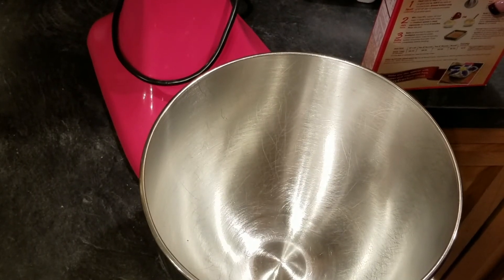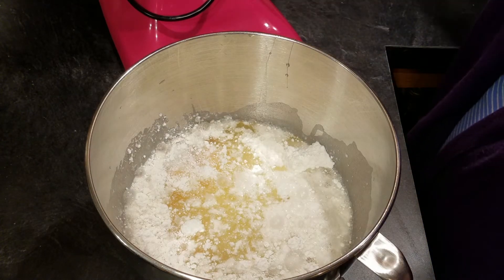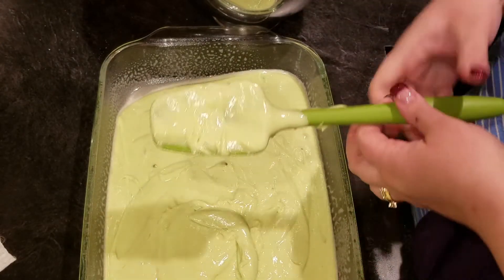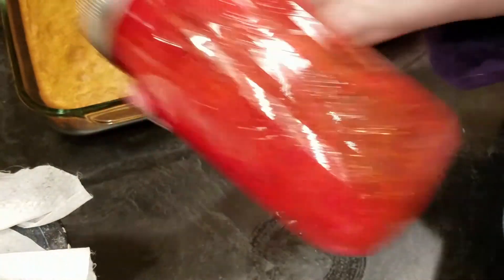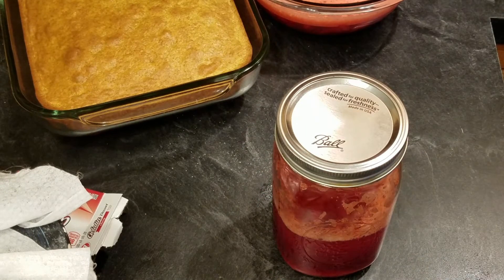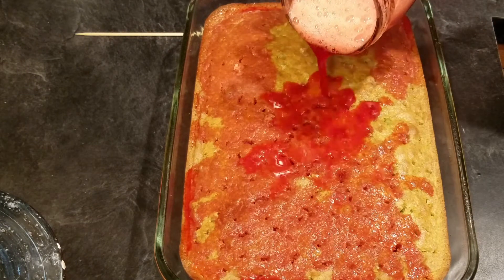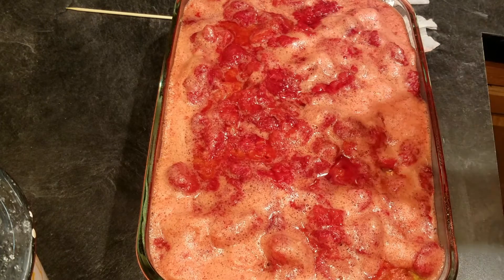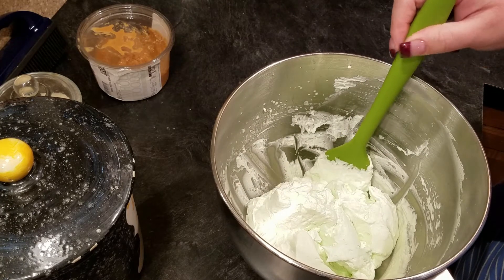Poke Cake (Strawberry Jello)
Hi everyone,
I did a special cake fr me friend Ashley Rae for her birthday. I made it with pistachio pudding and strawberry jello, but you can make it with so many different flavor combos to make our favorite!!